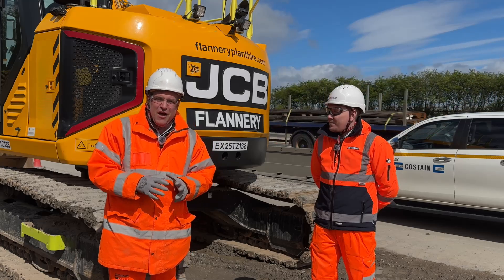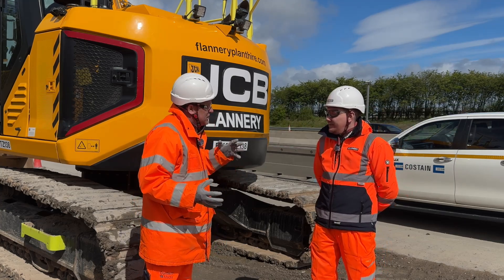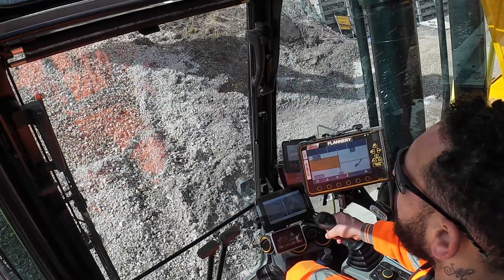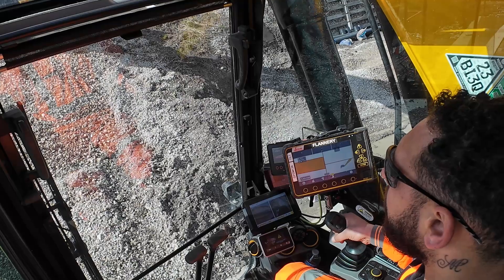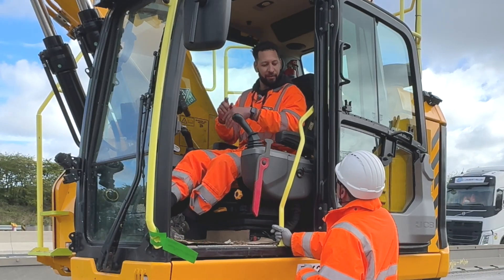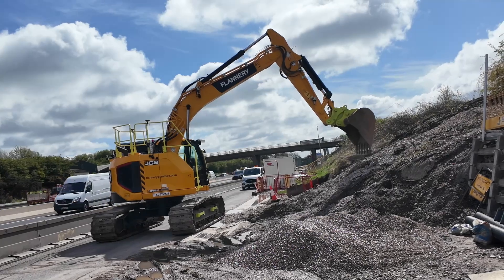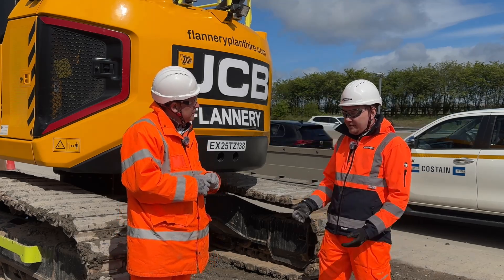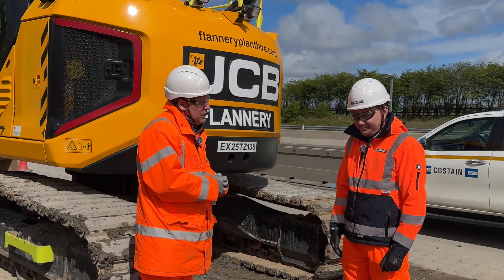Flannery creates new safety and productivity focused JCB excavator for Costain M6 project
Flannery Plant Hire creates a safety and productivity focused JCB excavator for Costain Group PLC on its M6 motorway project.

To find out more, Peter Haddock spoke to Arnie Prescott onsite: "When it comes to putting together solutions for our customers, it's not just about the equipment anymore.

"In this case, we have integrated three different technologies onto a JCB 245X to support Costain with enhanced safety that supports the delivery of high levels of productivity.

"The project had already been using 3D Machine Control solution from Leica Geosystems part of Hexagon, so when it announced the integration of the Xwatch Safety Solutions part of Hexagon 3D Collision avoidance, we added this into the machine.

"It complements the AI human form recognition solution from Spillard Safety Systems Ltd we were also using, enabling all three technologies to come together in a UK first.

"Having tested it with Costain we were able to prove the benefits, and they then took the machine on to the site, where it has been working successfully."

As part of introducing the new technology, Flannery trained its operator team to use the new machine setup. To learn more, Peter met operator Dan, who had been working on the project for over two years.

Talking about his experience, he said: "I think at first it is quite daunting when you are faced with a new setup, but once you have the training, it just works, and it's so self-explanatory anyone can understand it."

Adding, Arnie said: "You know anyone can buy a machine, but when you introduce new technology, it's about people like Dan and the Costain team. Everyone has embraced it from the start, and it's been a big success."